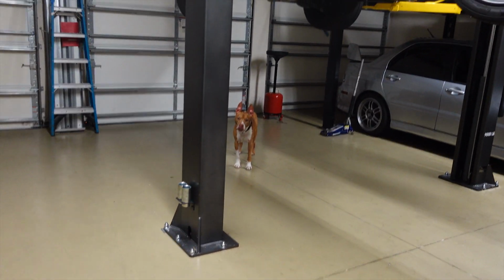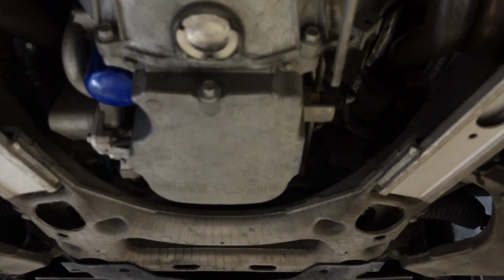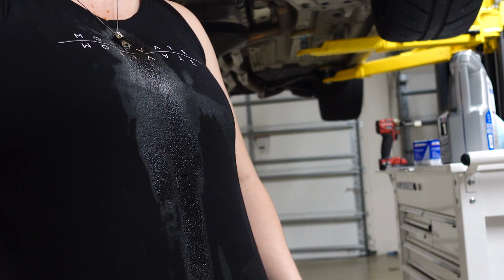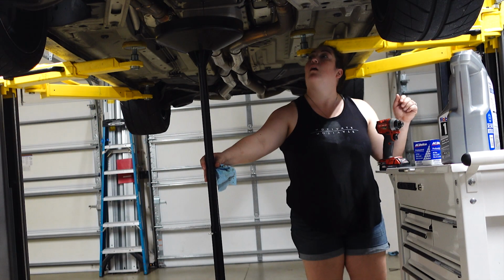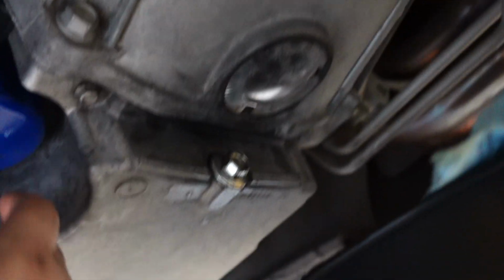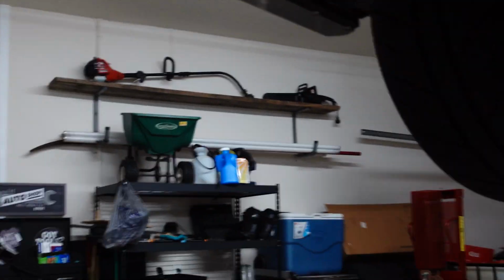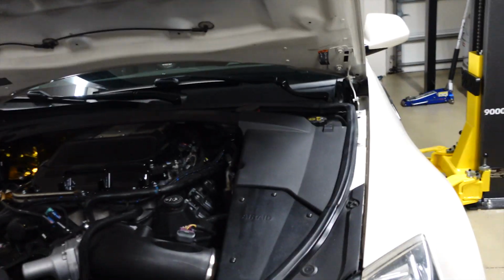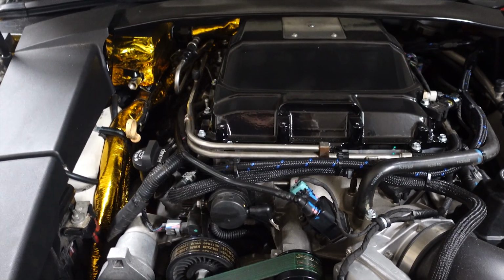CTS-V Gets Fresh Oil Change! First time on Titan Lift! | Amanda Rae Jean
It was about time to do an oil change on the Cadillac CTS-V. After this video, I need to do a huge tool to haul and clean them! Glad the snap on toolbox can't actually move, it would have been wrecked! They should be good ones :)